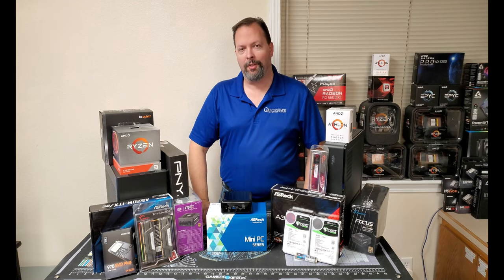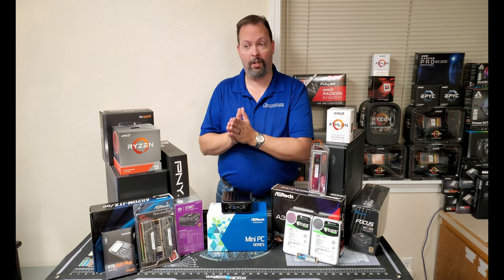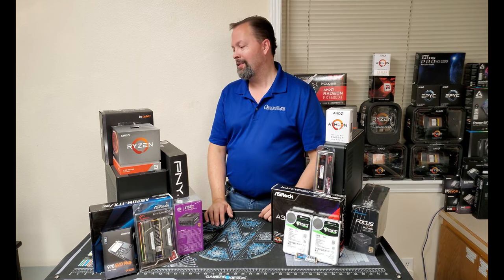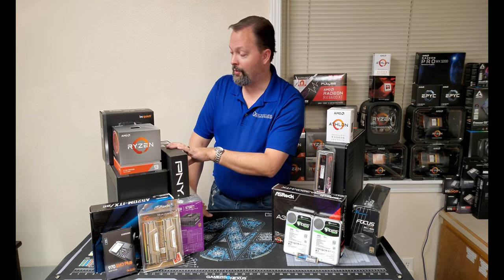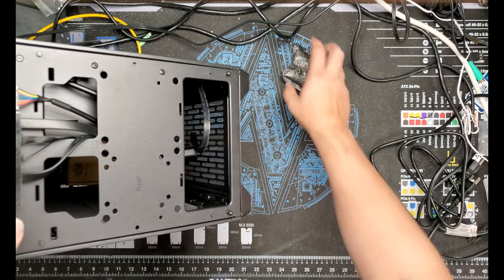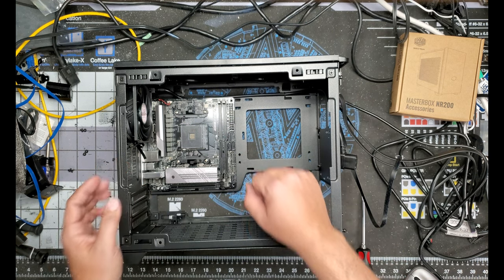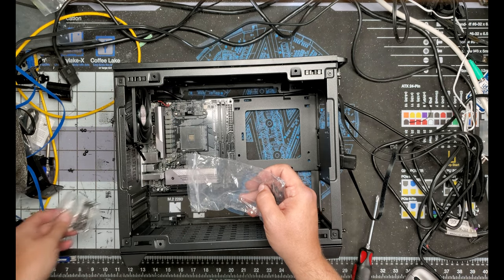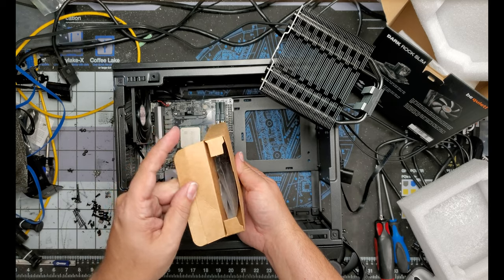CoolerMaster Master Box ITX Workstation Part 1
Part 1 of the CoolerMaster Master Box ITX Workstation. This is a two part video because of the complexity of the build.

Time Stamps:

  0:00  Intro
  0:15  Project Overview
  5:16  Fractal Node Backup
  6:01  ITX Workstation Part Overview
13:03  TO THE BENCH!
13:34  Master Box ITX Breakdown
18:51  Motherboard Installation
22:19  Ryzen CPU Installation
22:35  G.skill RAM Installation
23:34  Unboxing the bequiet! Dark Rock Slim Cooler
26:20  Cooler & Side Panel Test Fit
27:38  Cheap AMD Backplate Cooler Install Trick
28:43  I make a request of Steve @ GamersNexus
29:39  SSD Installation
33:15  Like, Share, Subscribe...Thank you for watching!